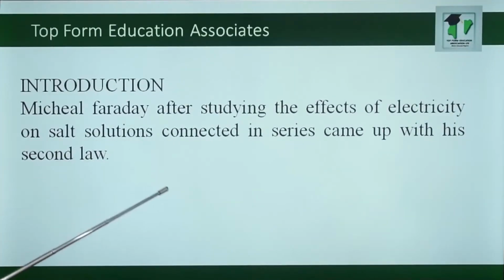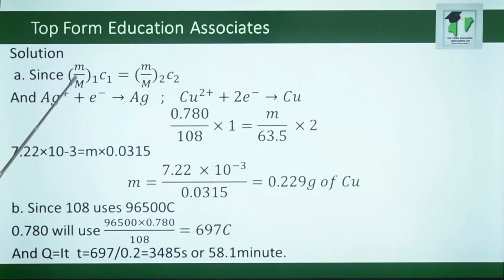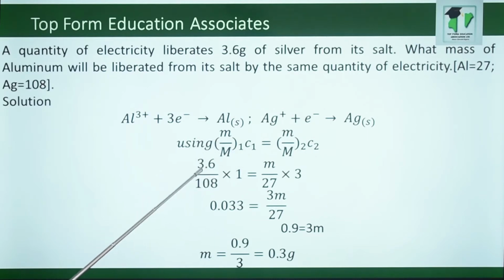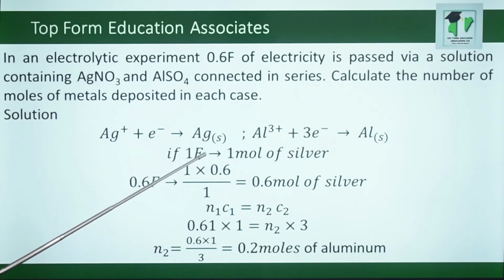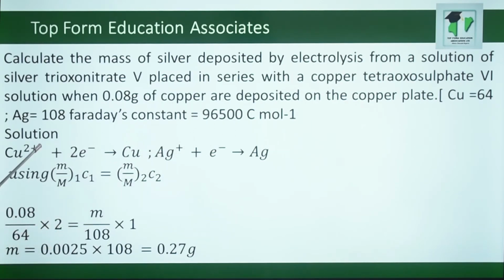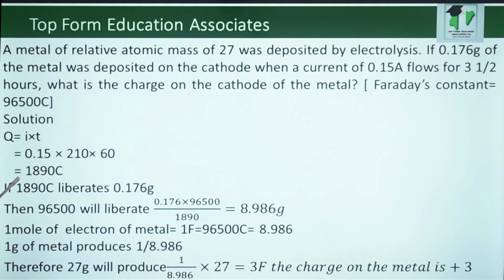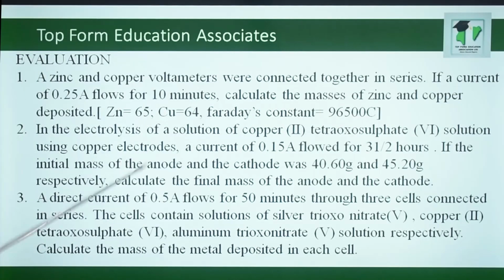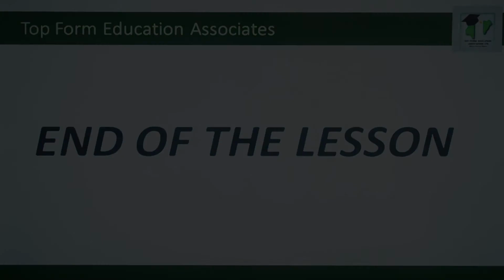S2 FARADAYS SECOND LAW OF ELECTROLYSIS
In this lesson, you will be able to state faradays second law of electrolysis and solve calculations involving  faradays laws of electrolysis